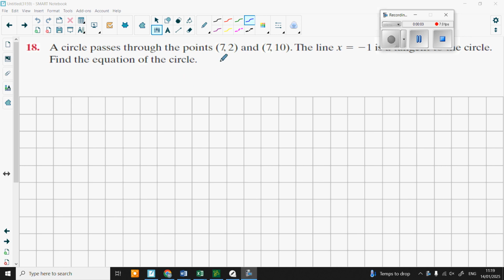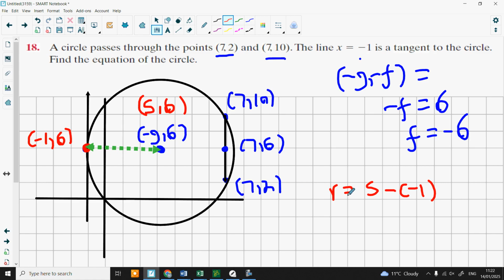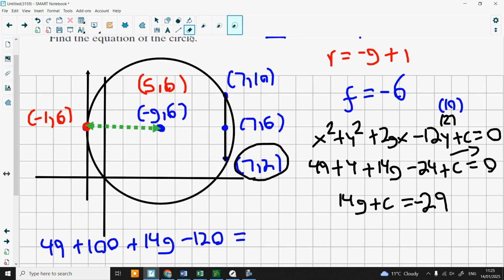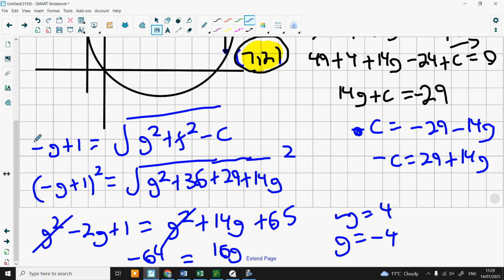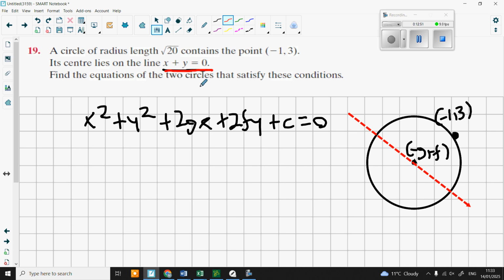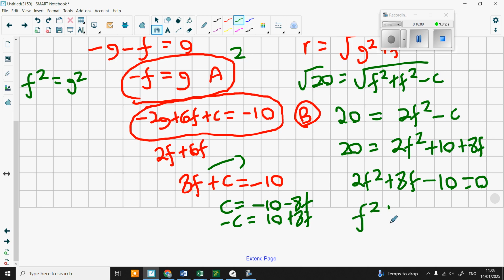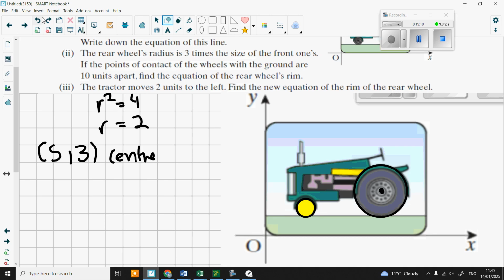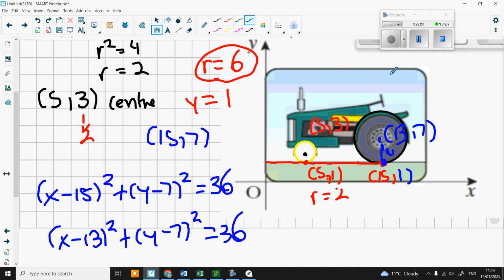5hons 11 3 q18q19q20